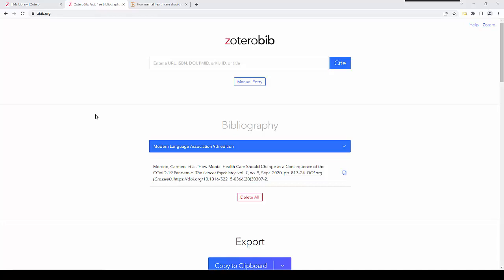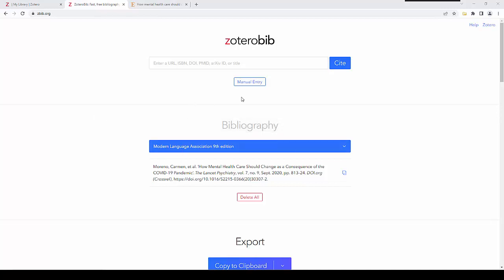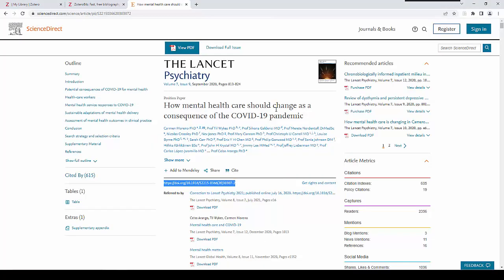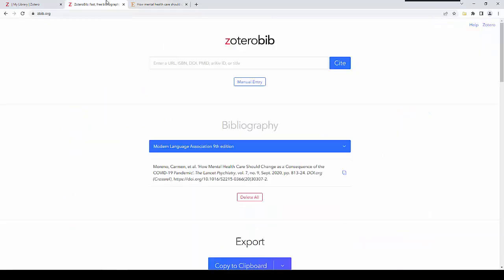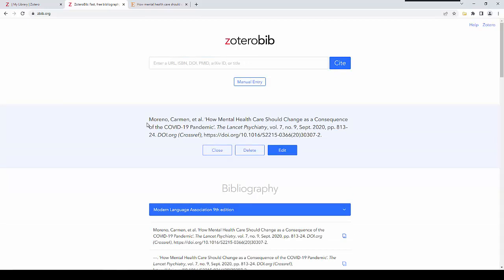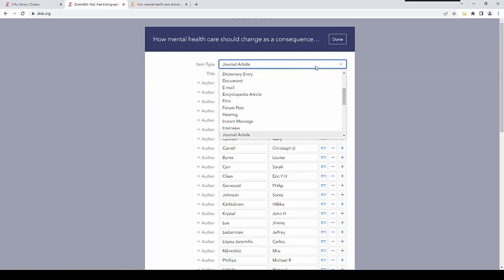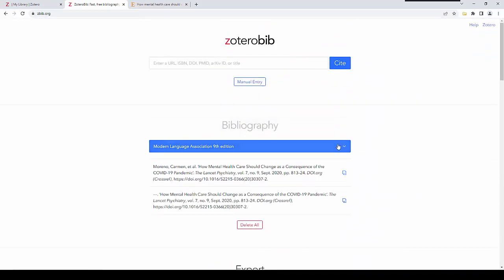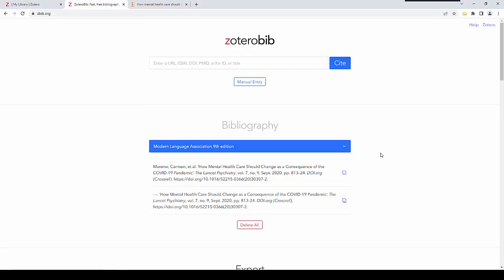How To Make Easy Bibliographies Using ZoteroBib - A Quick Tutorial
ZoteroBib is the free online bibliography creator from the creators of Zotero. It's super quick and user friendly to use. This tutorial will show you how to create quick bibliographies and reference lists for your research projects and essays. ▬▬▬▬▬▬▬▬▬▬▬▬▬▬▬▬▬▬▬▬▬▬▬▬▬▬▬▬▬▬▬▬▬▬▬▬▬▬